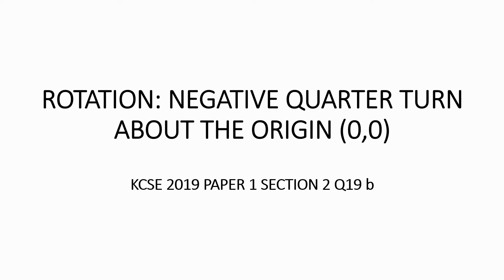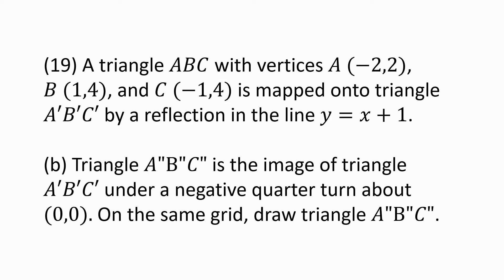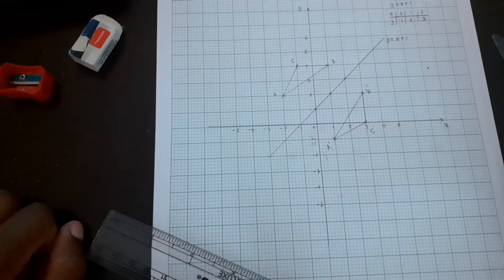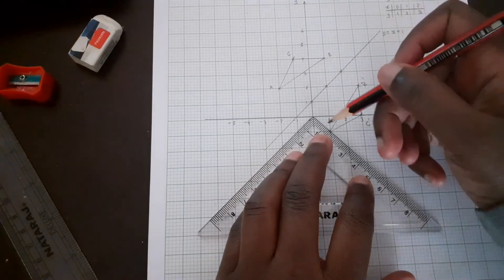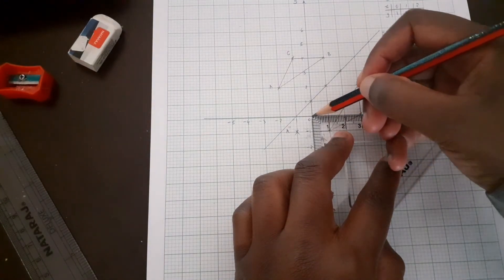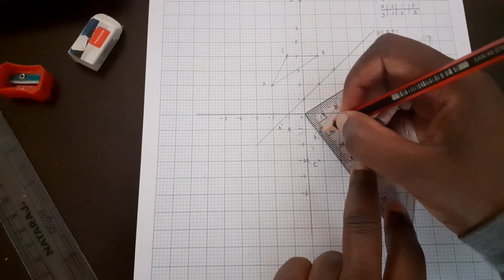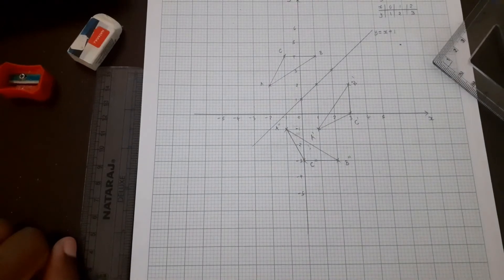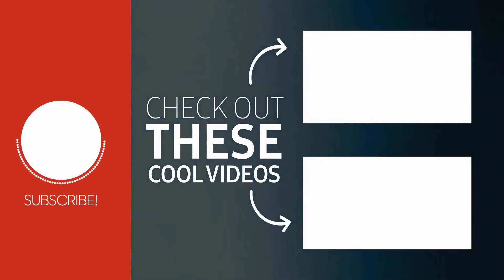Geometry: Negative Quarter Turn About the Origin (0,0) | KCSE Maths 2019 Paper 1 Question 19(b)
In this video, you will learn how to perform a negative quarter turn, that is, a 90 degrees rotation transformation, about the origin.